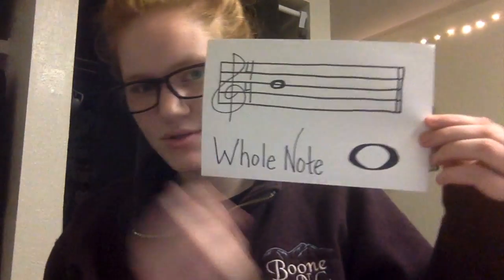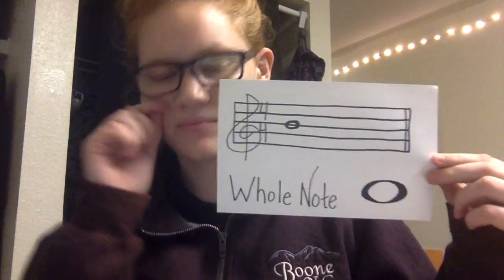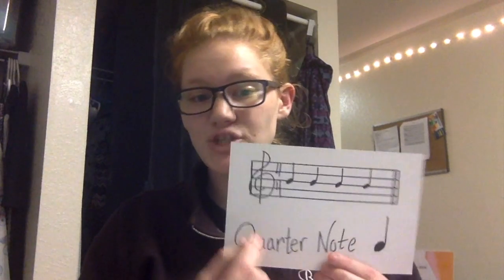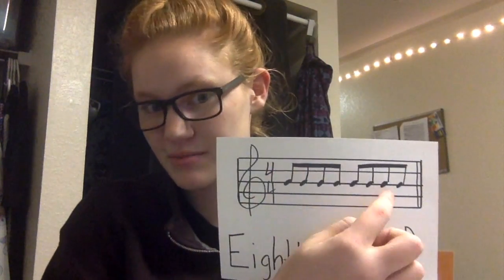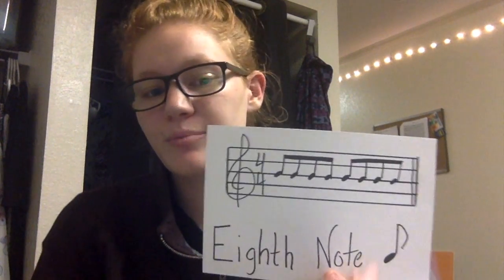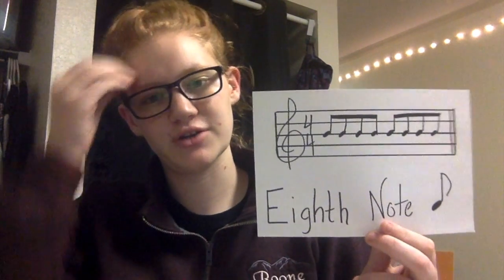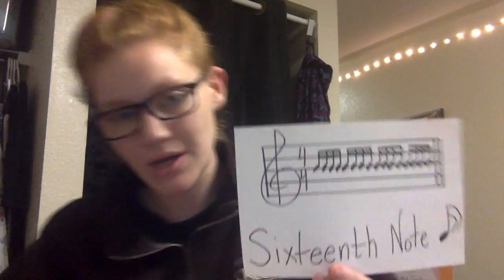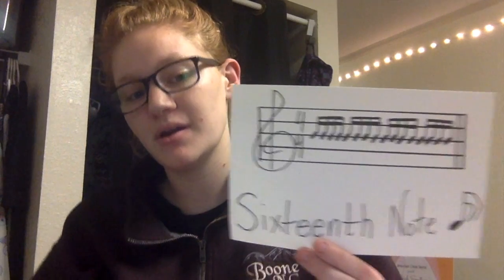"Hook" Video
This video is about "Hook" Video